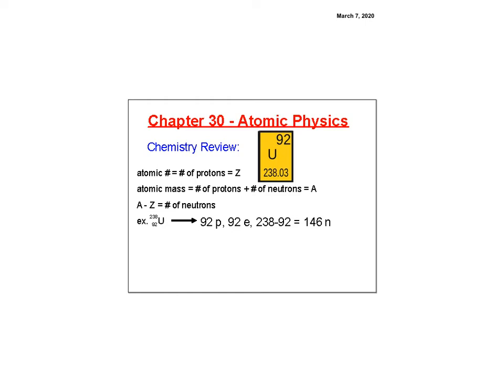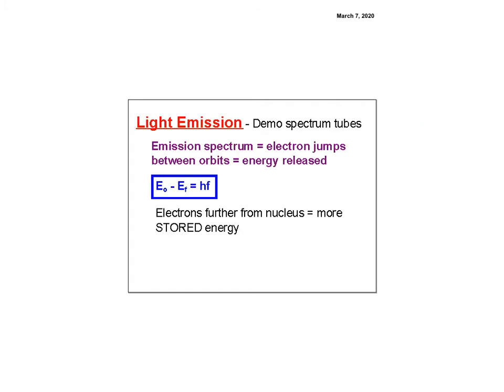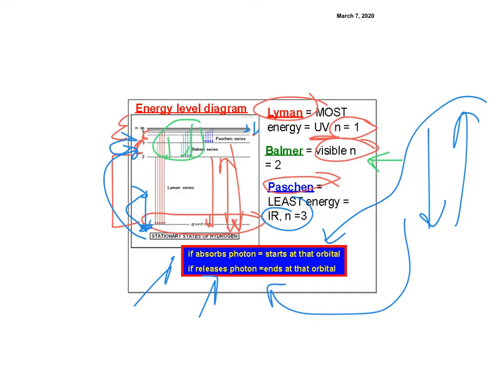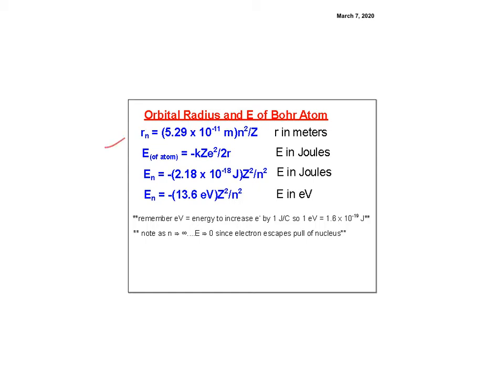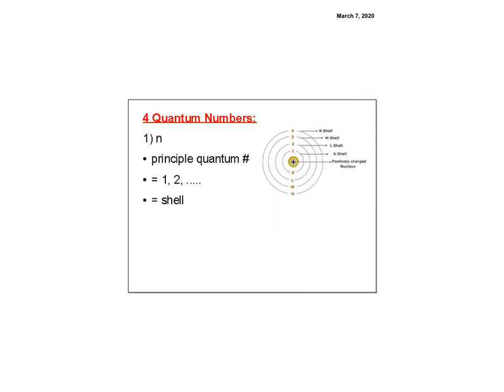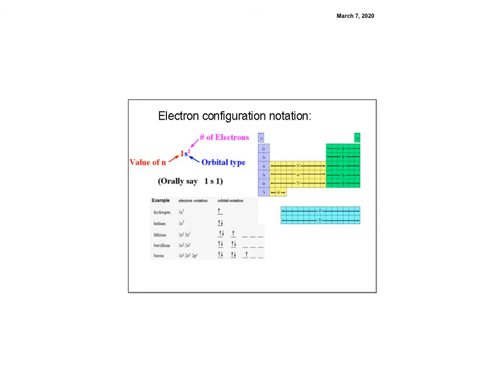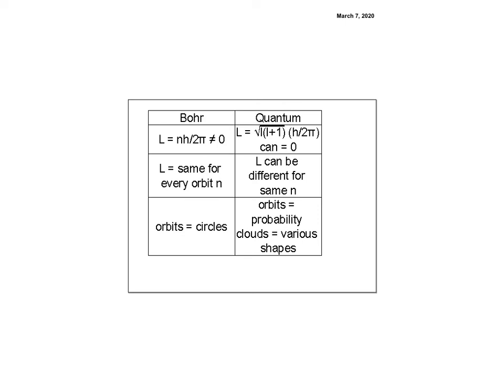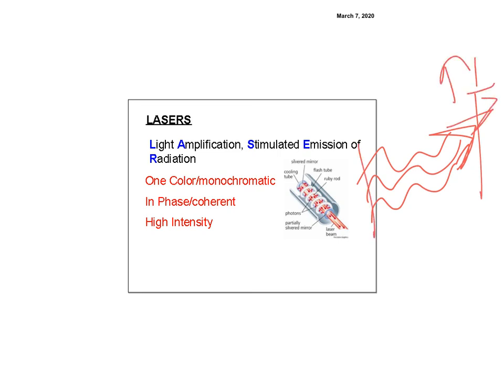AP2 ch 30 notes again